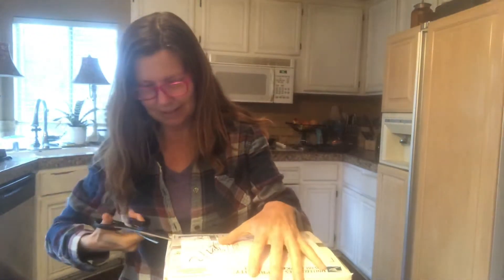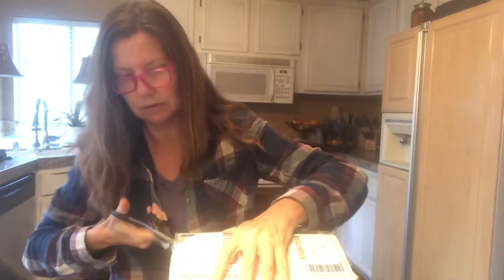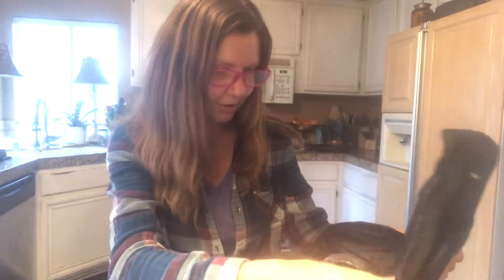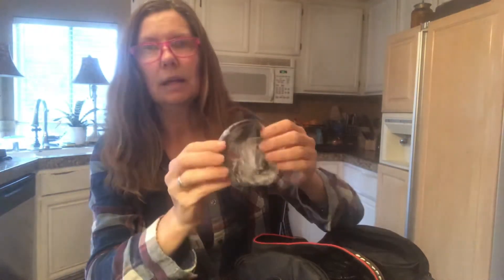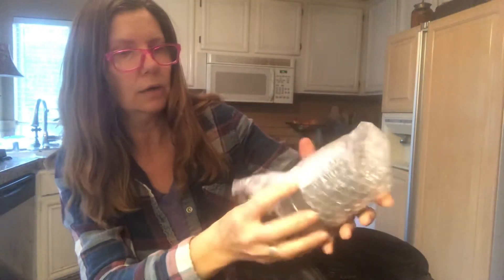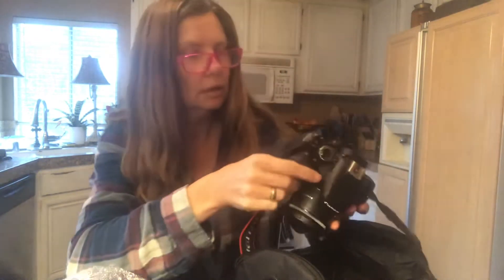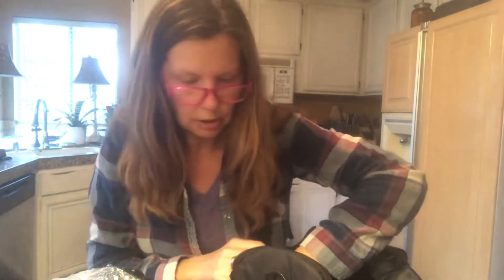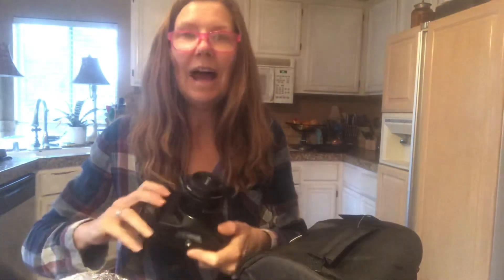Unboxing the Rebel Canon T3i camera. Photography lessons here I come!!!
I have been wanting to learn how to shoot great photography. I decided to jump all in and here I am I’m boxing the canon rebel T3I camera.

They don’t make this model anymore, but I found a great package on eBay that came with two extra lenses and some goodies. Let’s see if everything is in the bag.